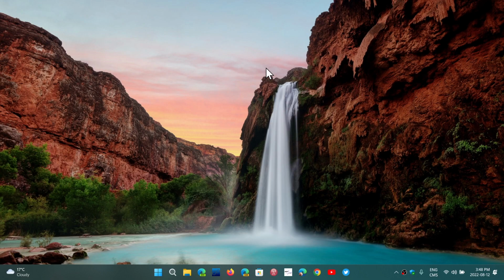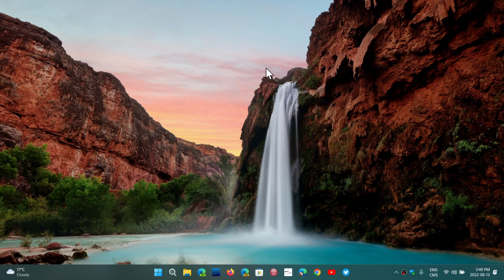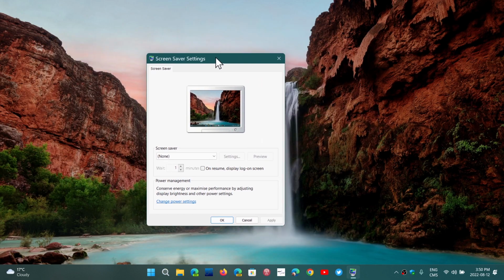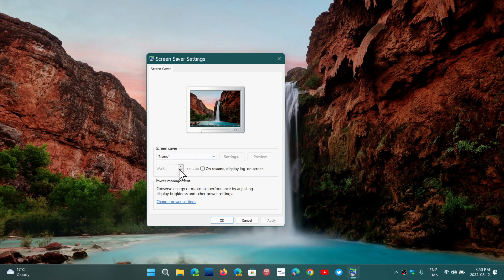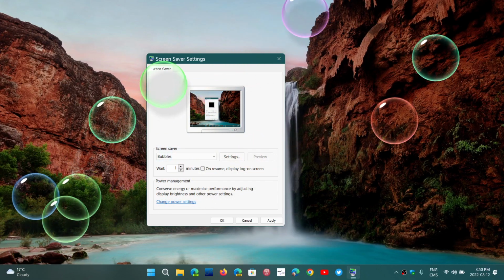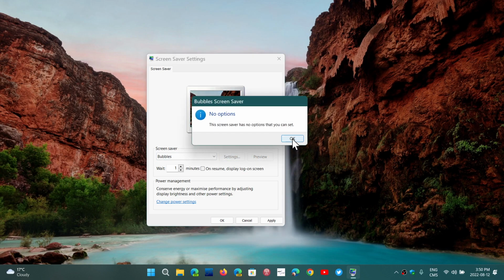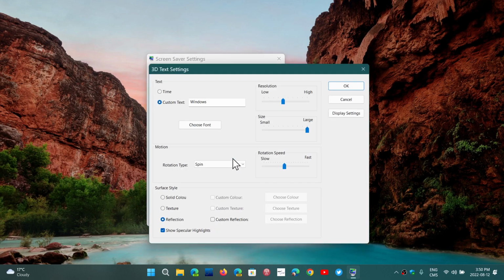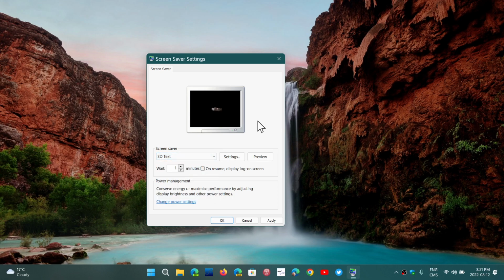Windows 11 Screen Savers still exist in Control Panel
There are some available for download but you can just use the basic ones that are in Windows 11 through Control Panel